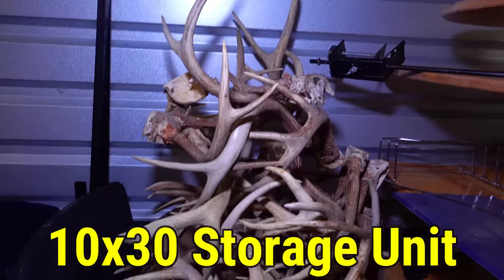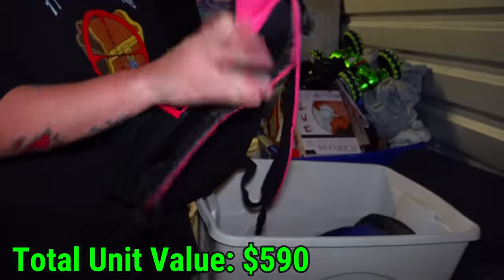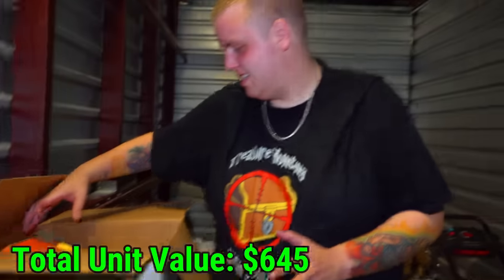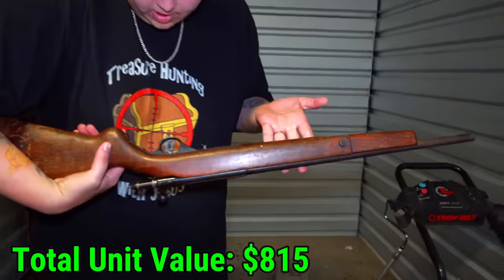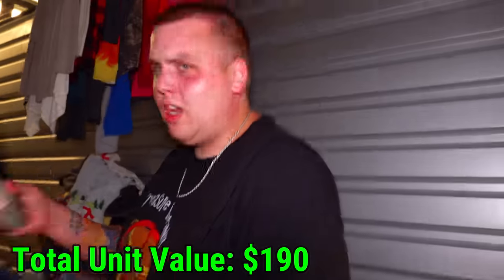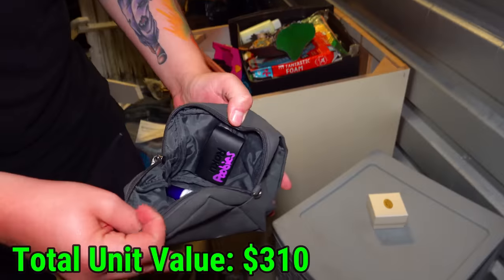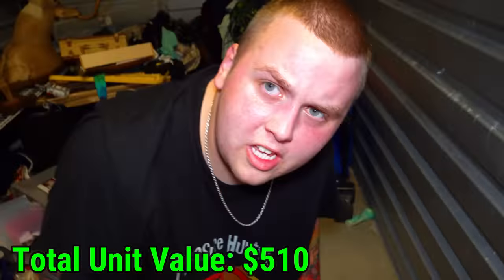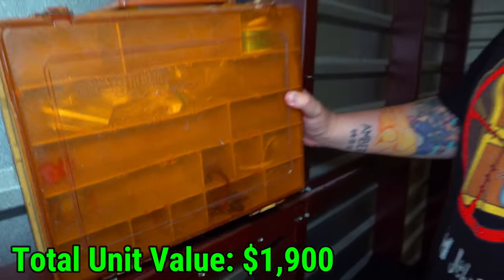I Bought a Deceased GUN LOVERS Storage Units For $1,500!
I bought these two abandoned storage unit for $1,500 because I could see guns in the pictures! Check out what we found!